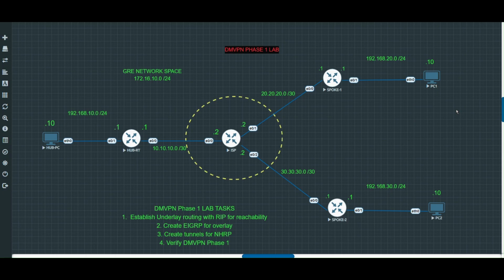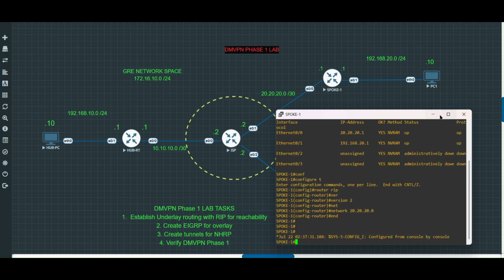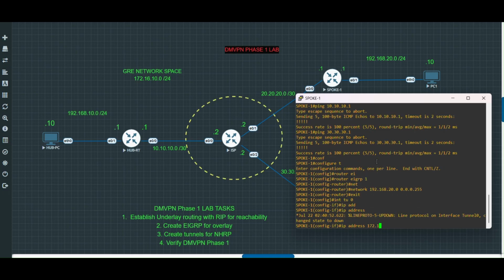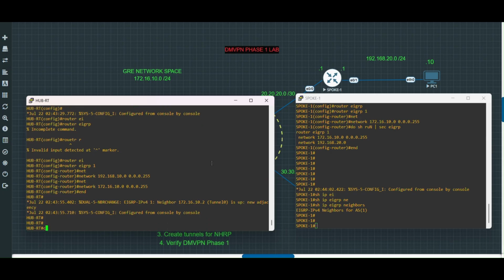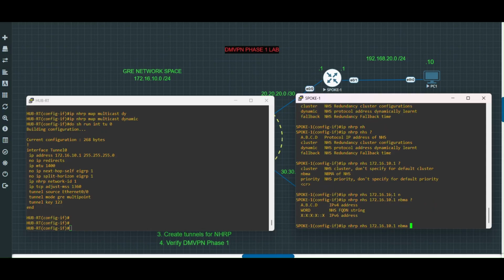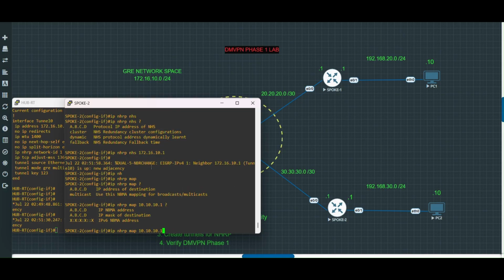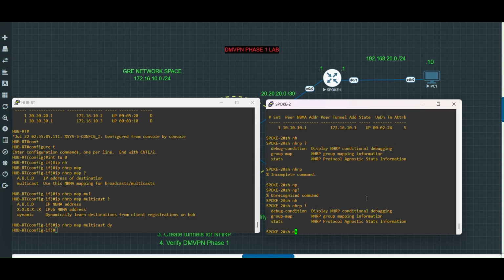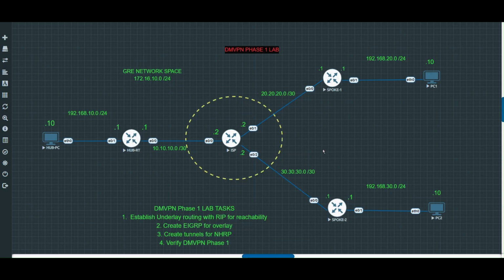How to Configure DMVPN Phase 1 from Scratch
This video is a NO BULL guide on how to configure Cisco's Dynamic Multipoint VPN Phase 1 from scratch. Simple, easy and to the point configurations.